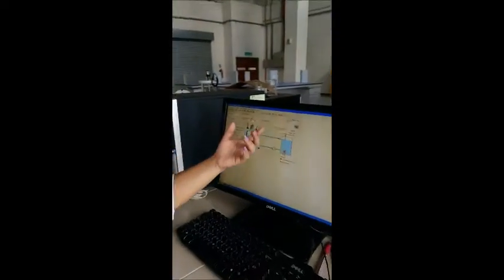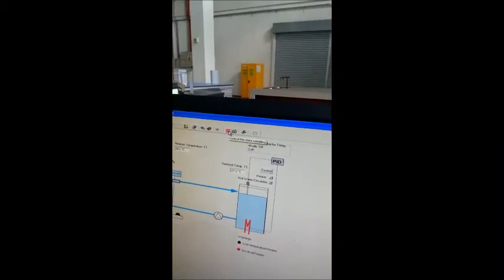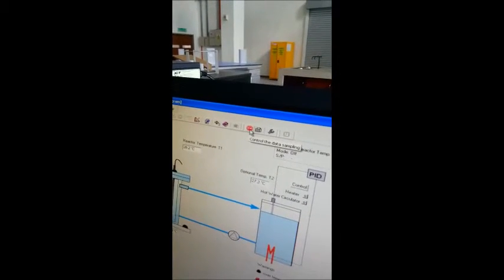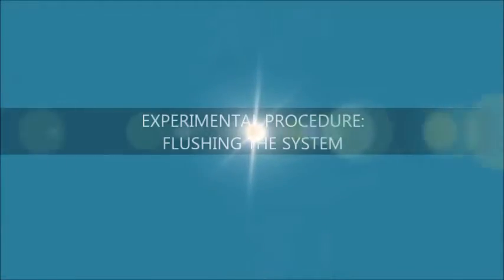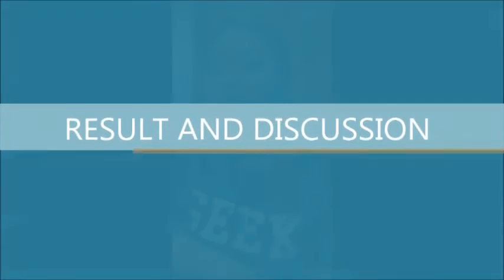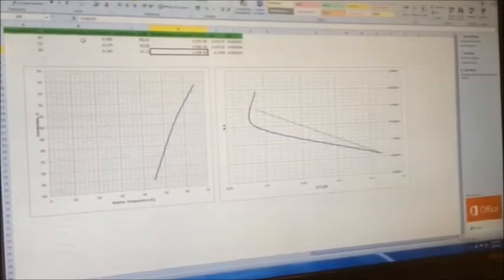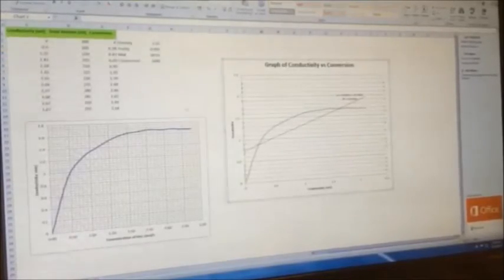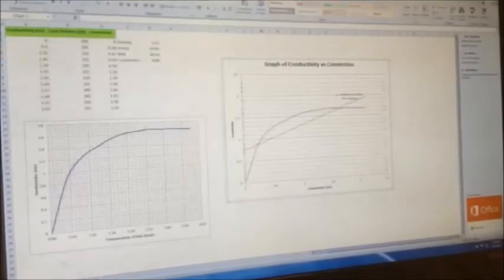catalytic packed bed reactor